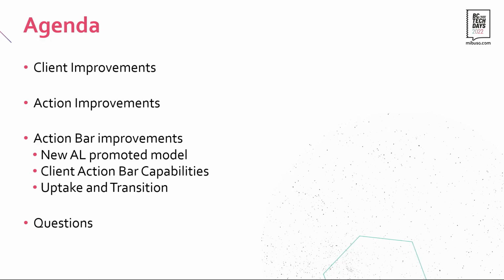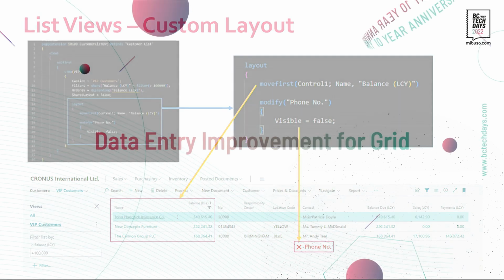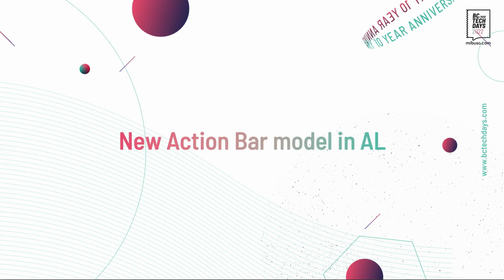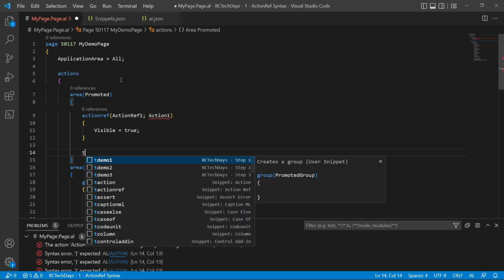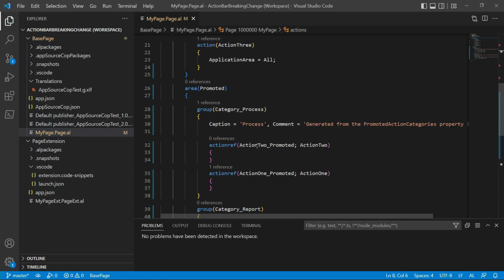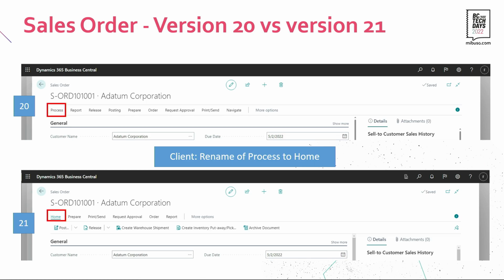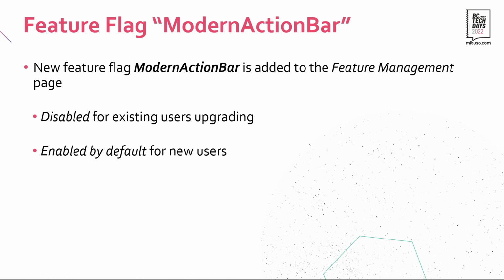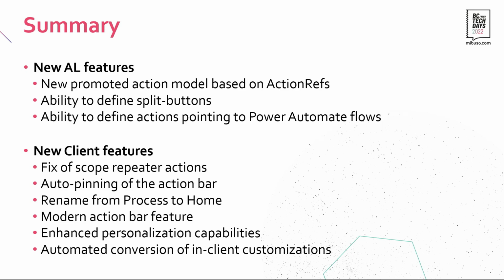BC TechDays 2022 - What's new in Business Central clients for AL developers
Title: What's new in Business Central clients for AL developers

Presenters: Quentin Tresontani, Eigo Kawatani

Presented on Friday 16 September 2022, 11:00 - 12:30

Contents:

00:00 Introduction
00:49 Agenda
01:27 Control Add-in Improvement
04:01 List Views
06:53 Data Entry Improvement for Grid
08:54 Action Improvements
12:55 New Action Bar model in AL
17:02 Demo: Promoted area and ActionRefs
21:41 Demo: Using Promoted Actions & Action Refs side-by-side
26:02 Demo: Converting all pages in a workspace using AL code actions
31:43 Client Action Bar Capabilities
34:36 Demo: Client capabilities
36:21 Uptake and Transition
41:18 Demo: Converting Profile Configurations on Import
42:41 Summary